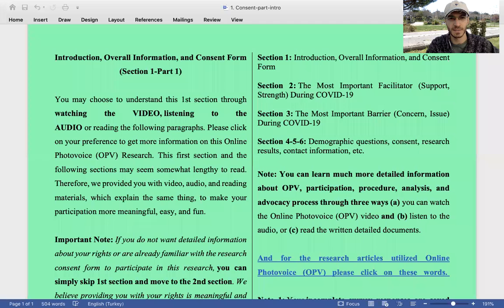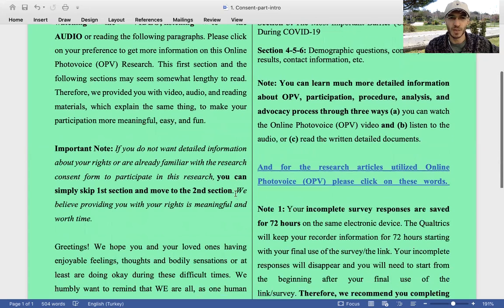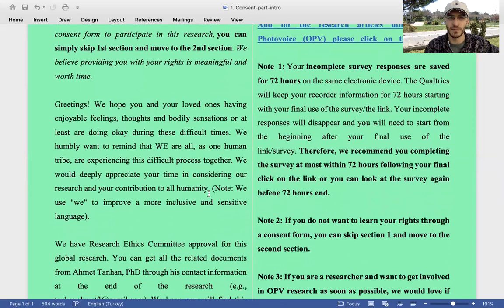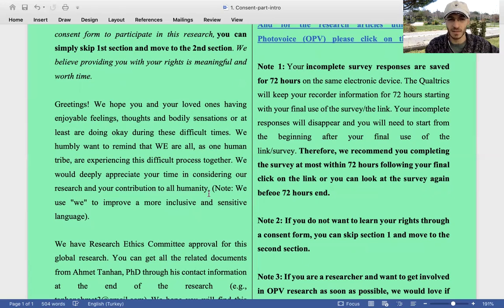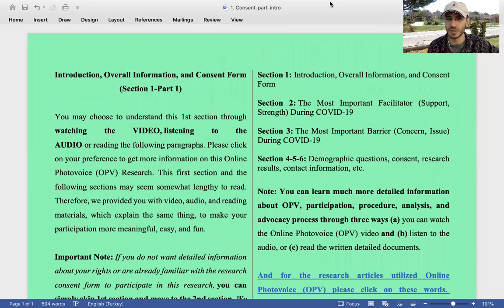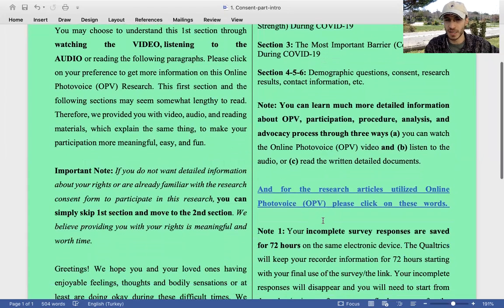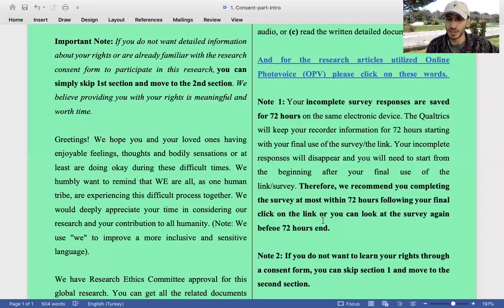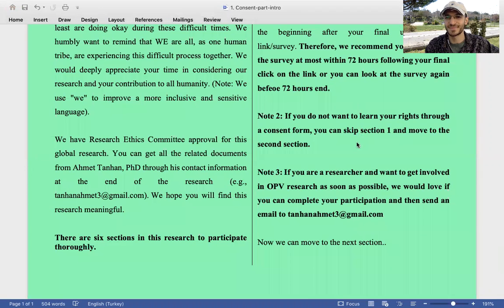Consent Form Part 1: Online Photovoice (OPV)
A brief introduction for a consent form for Online Photovoice (OPV) research.
If you want to join our OPV research as a participant and/or co-researcher, I/we would love to hear from you, my email is